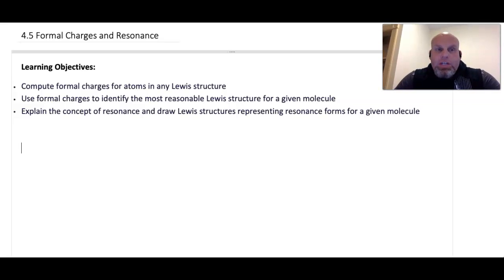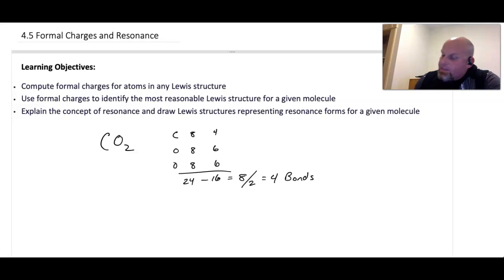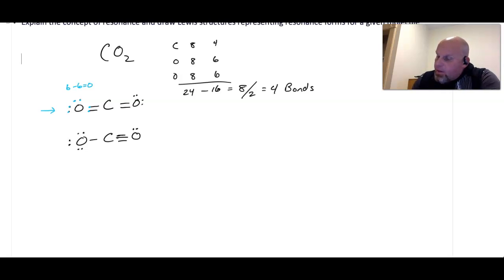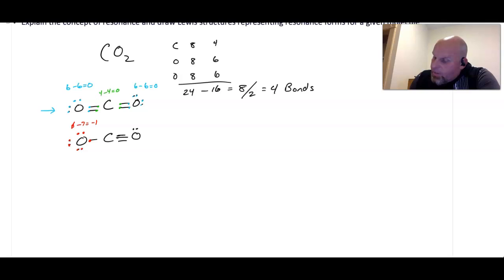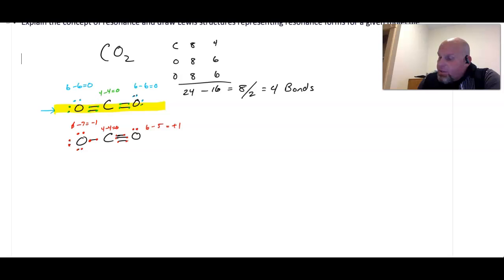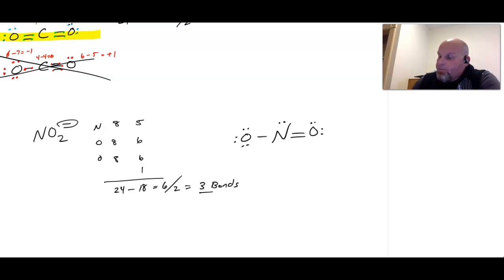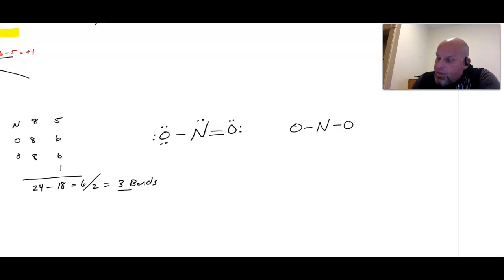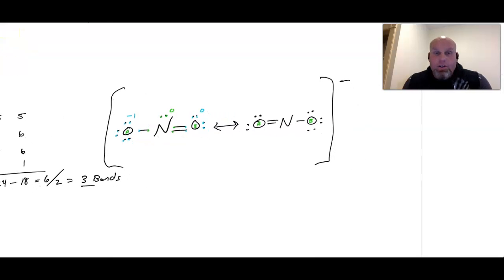4.5 Formal Charges and Resonance